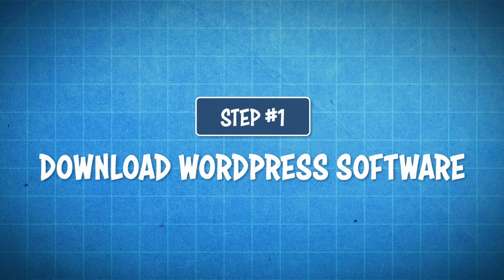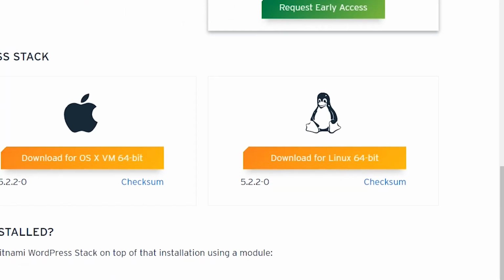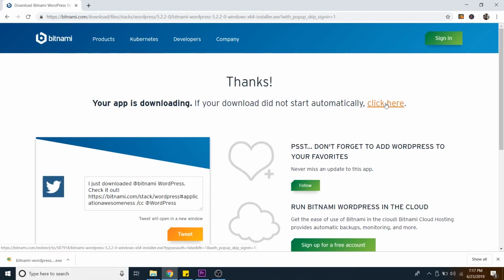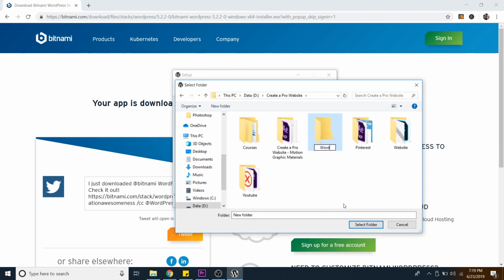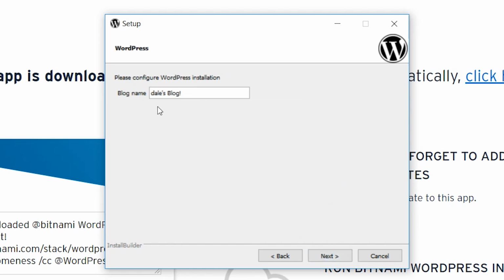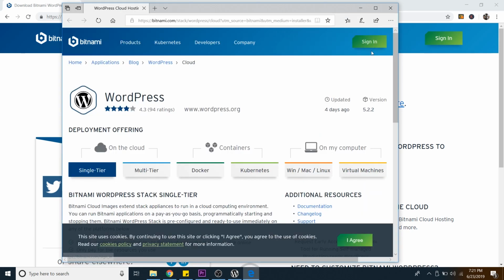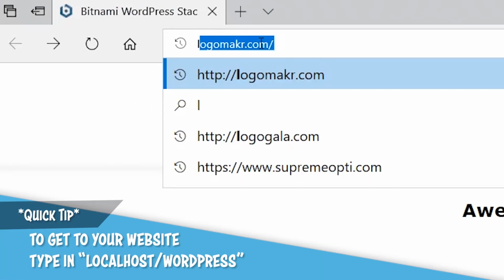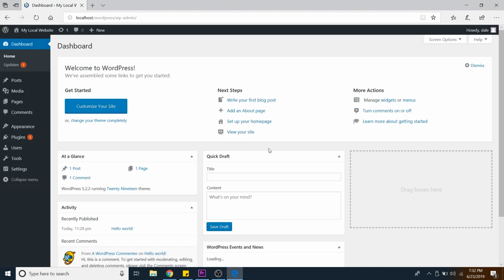How to Install WordPress Locally On Your Computer | 2019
More resources you might like:

Click herel 👆

Hey! In this video, I show you how to install WordPress Locally On Your Computer so you can build a website WITHOUT a domain name or web hosting plan. Although if you want that website to go LIVE on the internet, you'll need those 2 things.